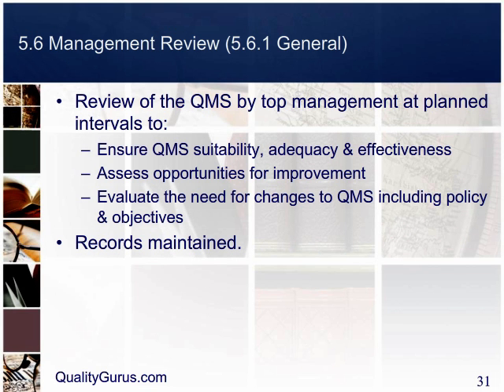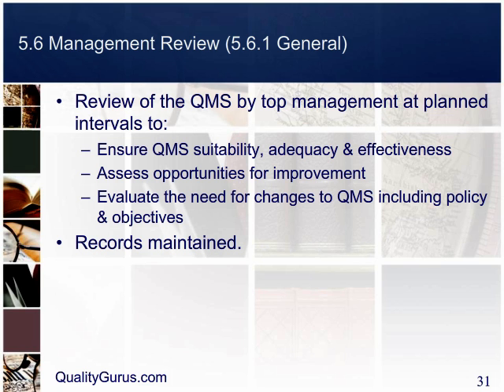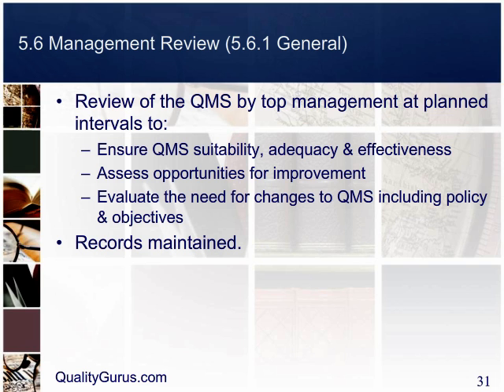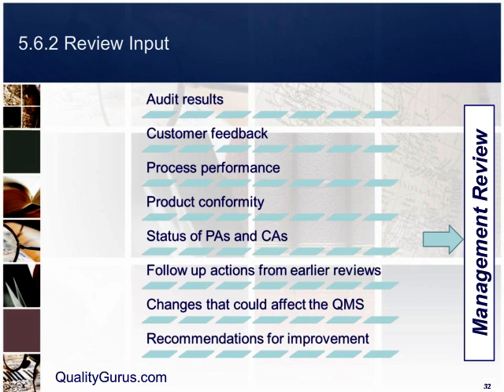ISO 9001:2008 5.6 Management Review